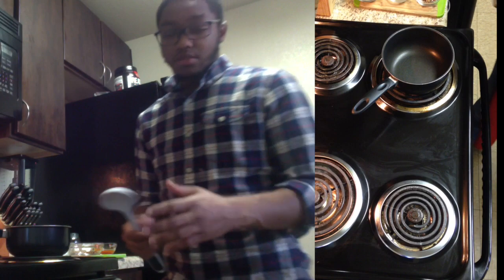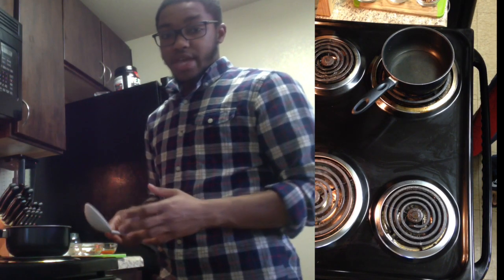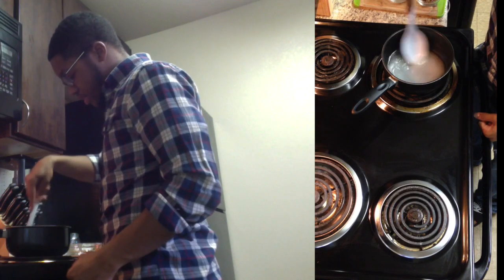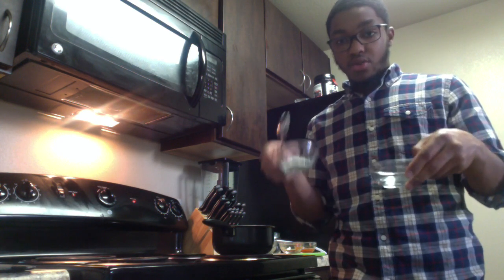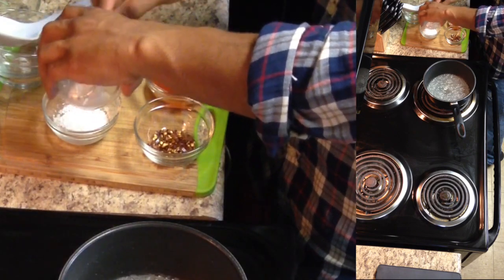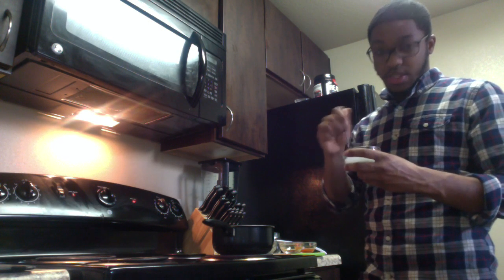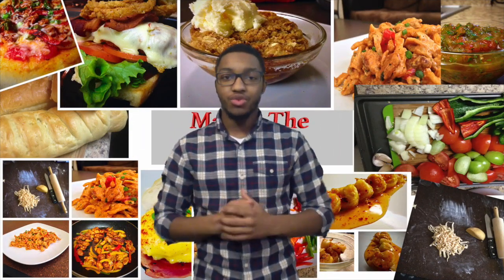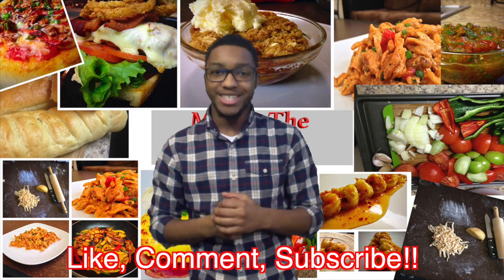Easy Sweet Chili Sauce | How to make Sweet Chili Sauce - Max In The Kitchen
In this episode of Max In The Kitchen you will learn how to make Sweet Chili Sauce! All you need is 6 Ingredients and 5 Minutes! Go to my blog for the full recipe.